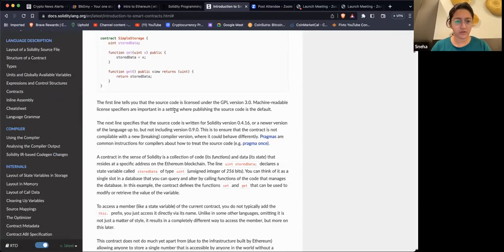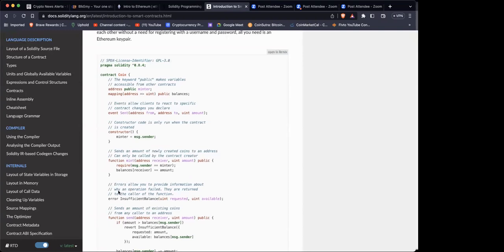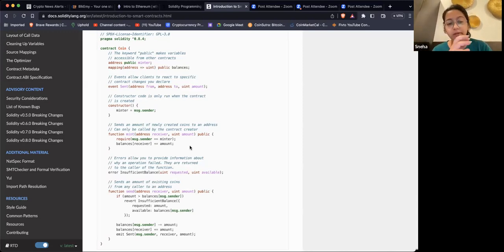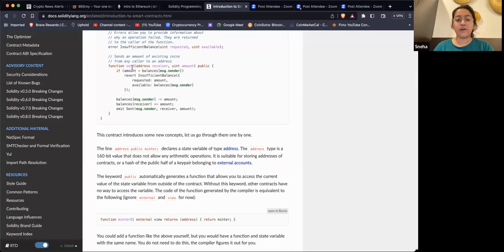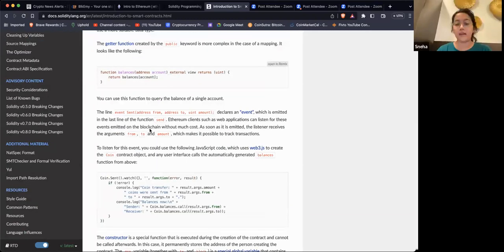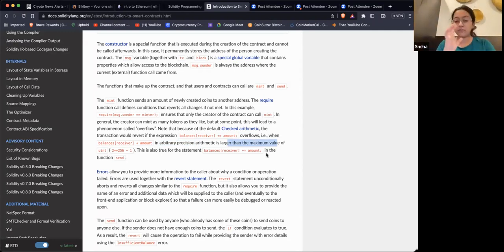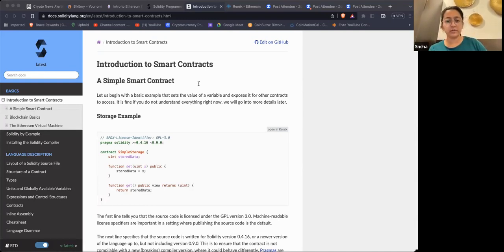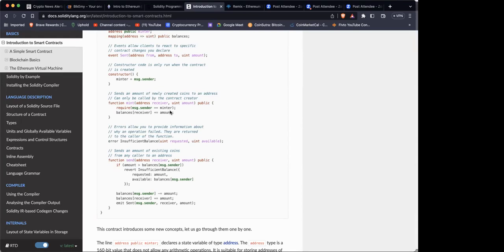100 GIB Recording 30th May Class 9 Solidity